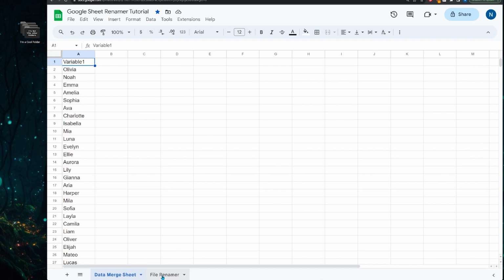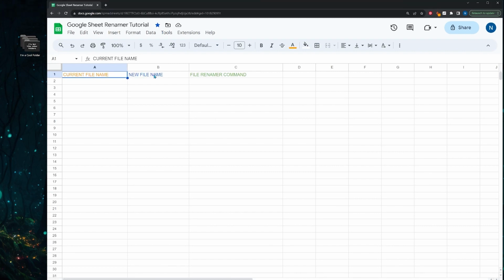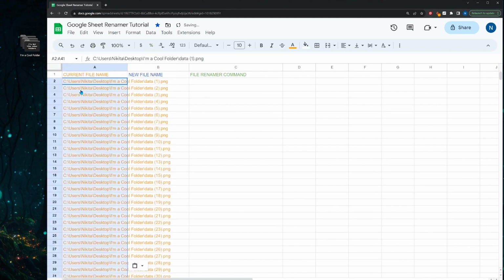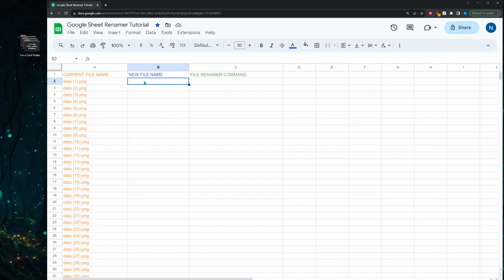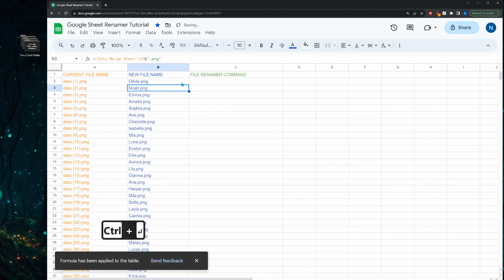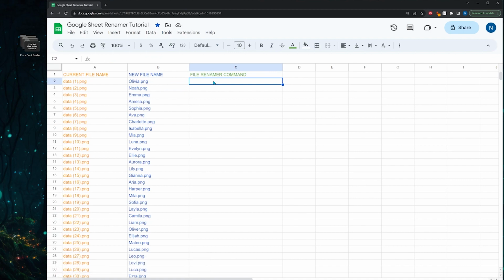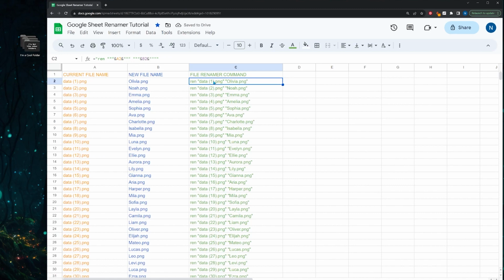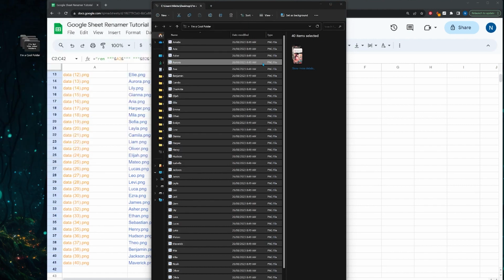Custom Bulk Rename Data Merge Files 🚀 Speed Up Your Workflow: Google Sheets Hack – And It's FREE! ✨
Unlock the power of Google Sheets with this game-changing file renaming hack! And make data merging with Adobe Illustrator take off 🚀 Say goodbye to time-consuming file management and boost your productivity. Whether you're dealing with digital documents, images, or data sets, this tutorial will revolutionize your workflow. Dive in to discover a free, efficient, and user-friendly method.